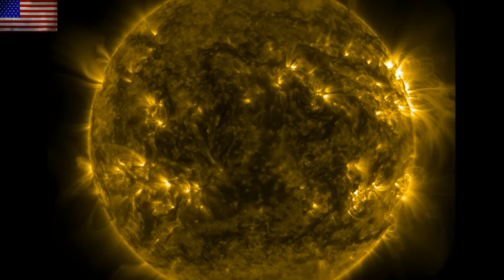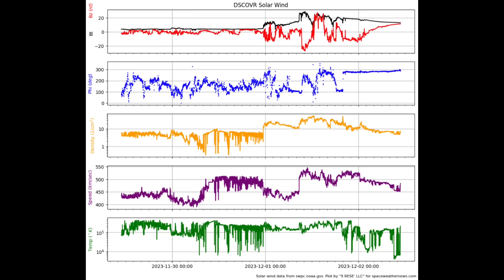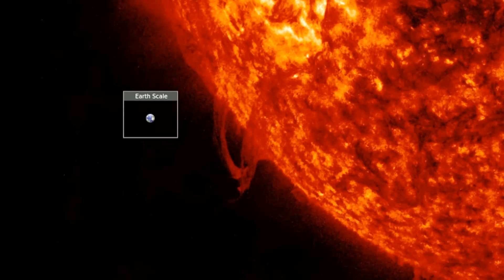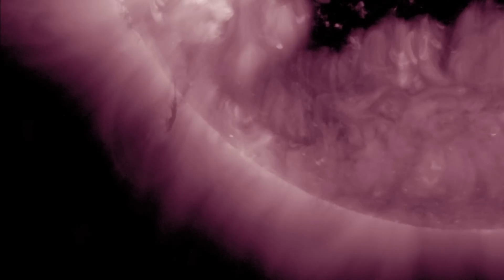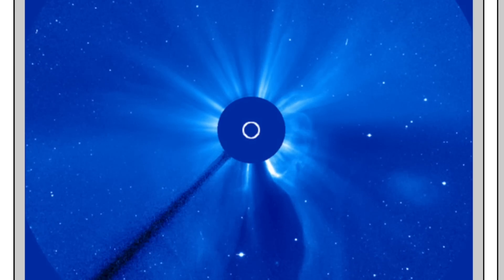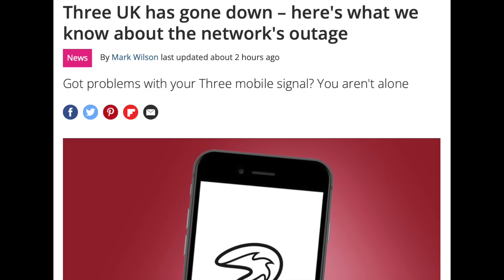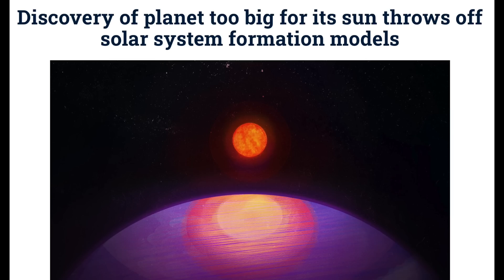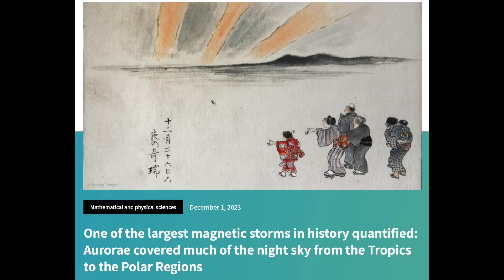Solar Storm Effects, Aurora, Higher Risk Than Anticipated | S0 News Dec.2.2023